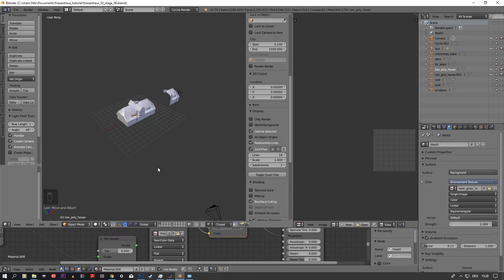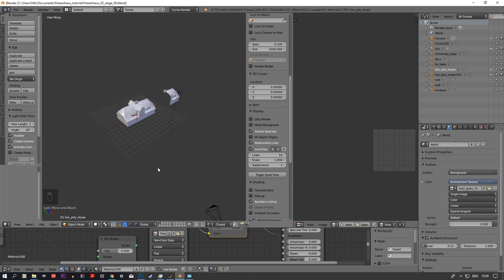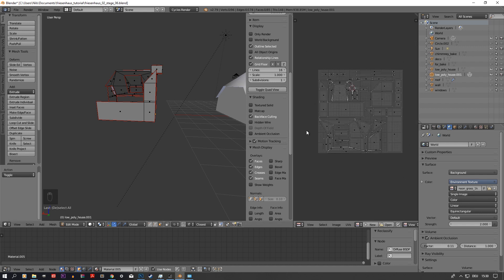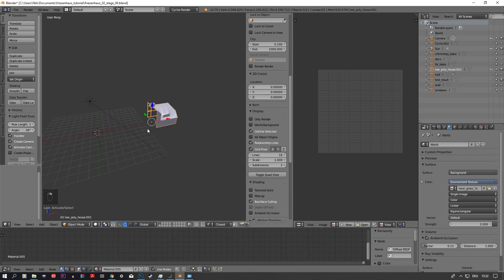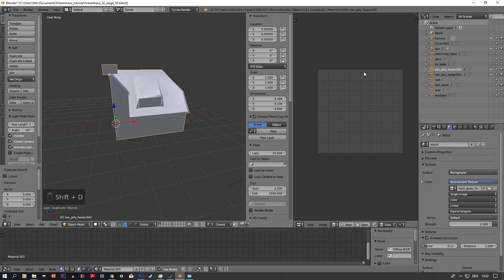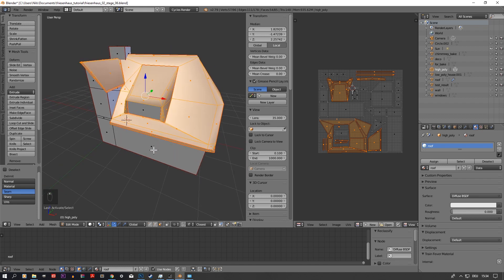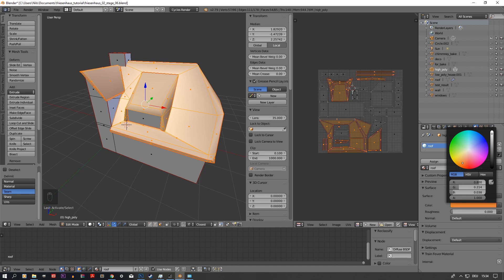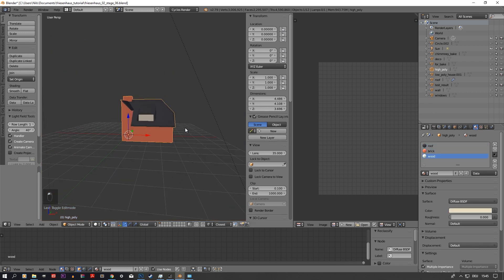Creating Textures for Low Poly House with Blender PART 1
In this tutorial, i will show you how you can create nice looking PBR textures for your low poly house using Blender and Photoshop.

In this part i show you the steps for creating a high poly mesh which we later will use to bake onto our low poly house.